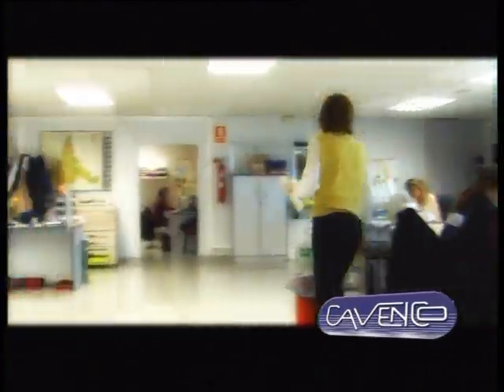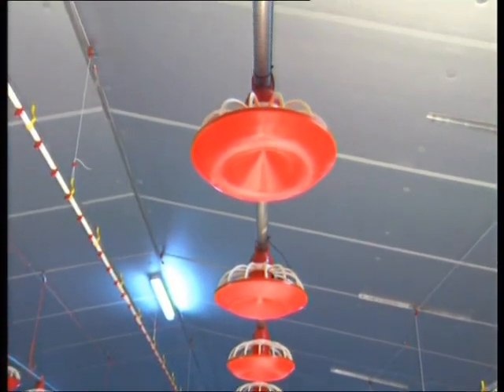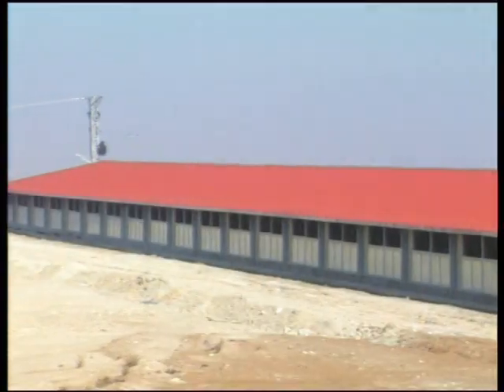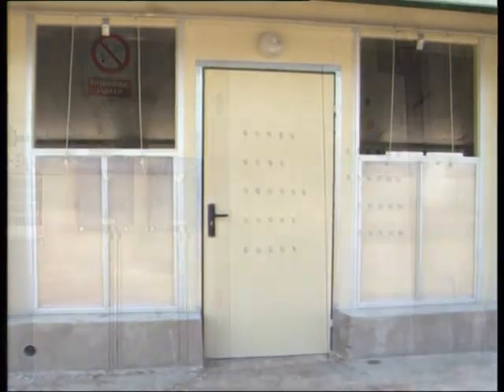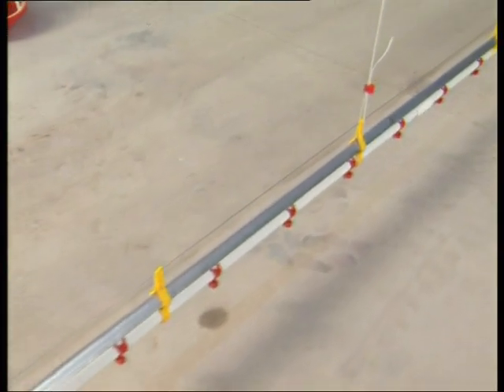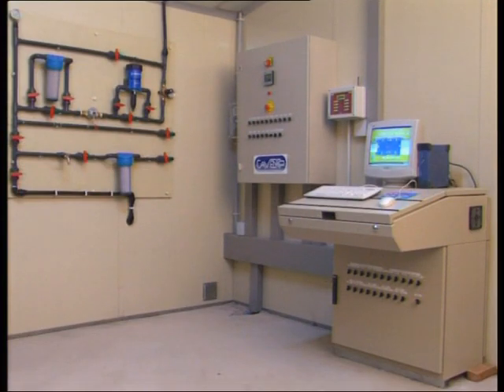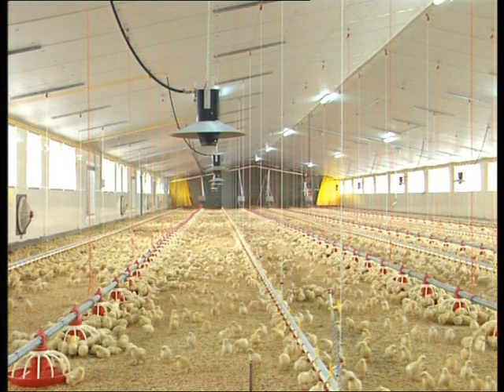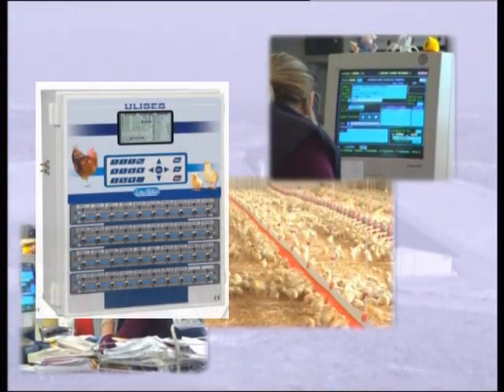CAVENCO POULTRY FARM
poultry farm. chicken farm. broyler farm. chicken feeder. poultry feeder. chichen drinker. poultry heating. chicken cooling. chickent computer. chicken ventilation. poultry ventilation. poultry farming. chickent farming. rolnicze z kurczaka
tavuk çiftliği. traducción del español al holandés. kippenboerderij. φάρμα με τα κοτόπουλα. kanala. piščanec kmetija. farma pilića. птицеферма. птушкаферму.
toyuq təsərrüfatı. հավի ֆերմա. Hühnerfarm. fermë e pulave